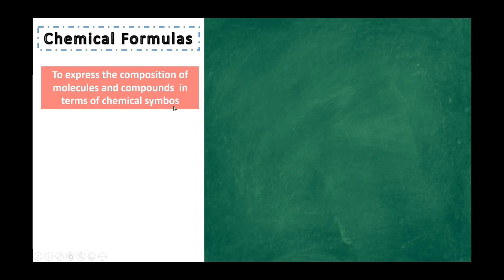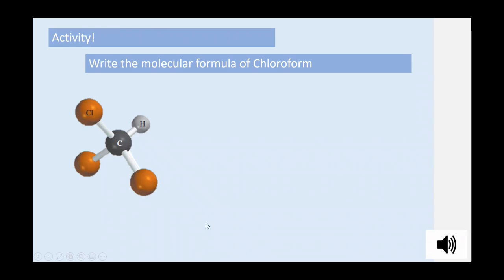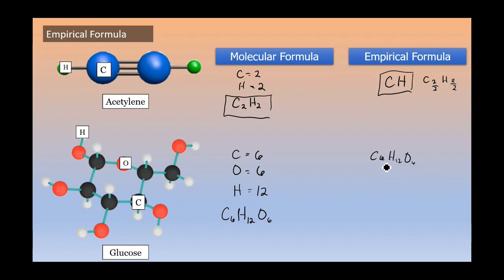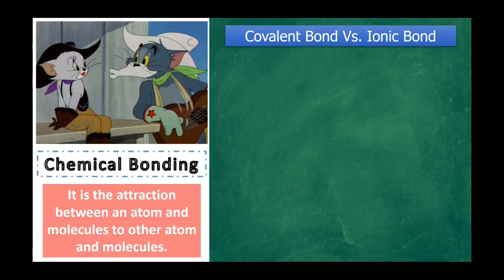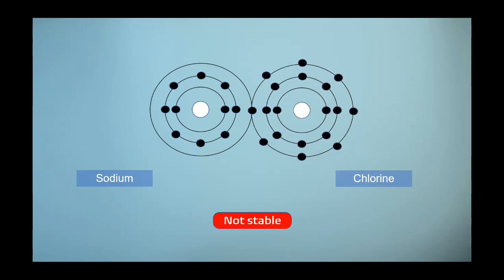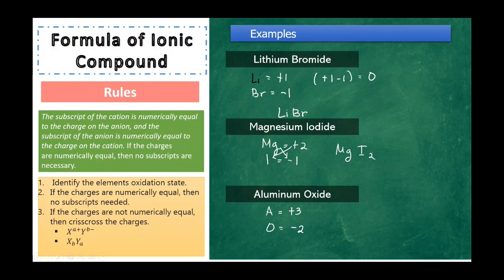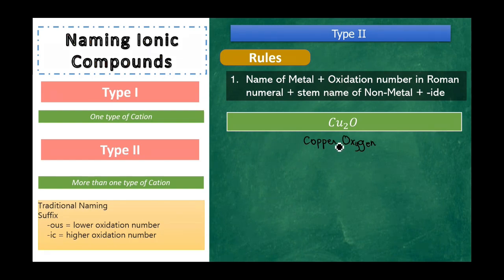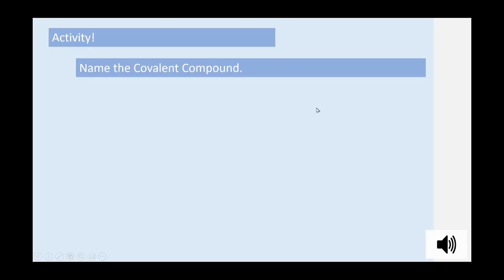Part 3 of Lesson 2 Naming and Writing Chemical Formulas